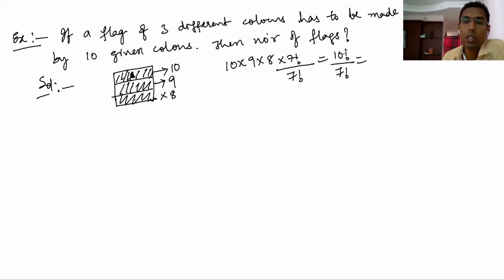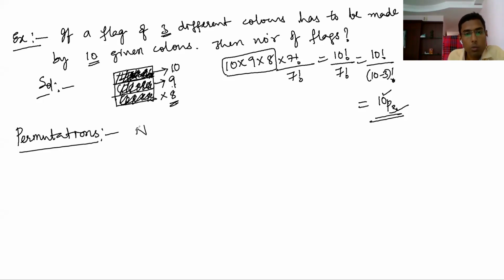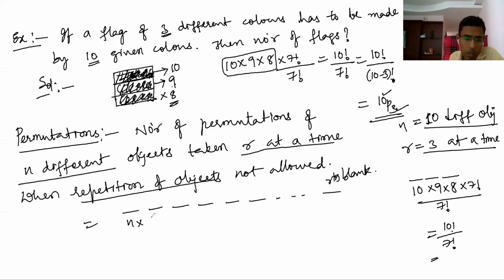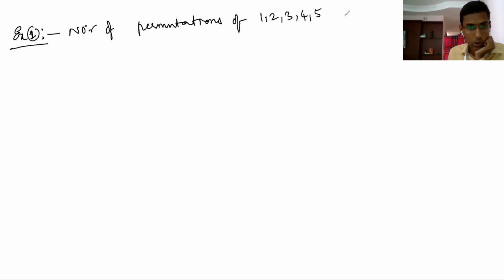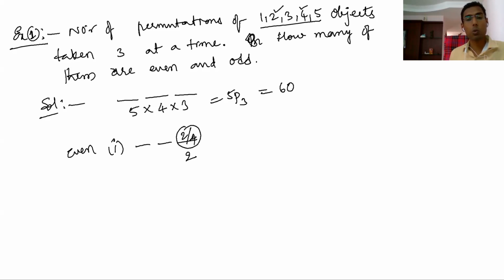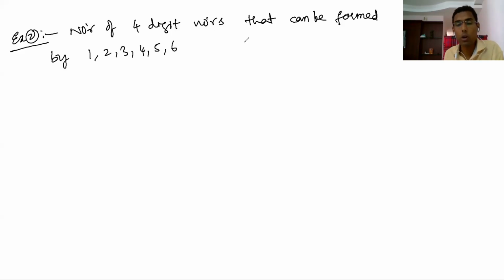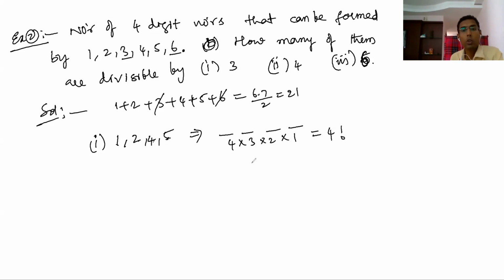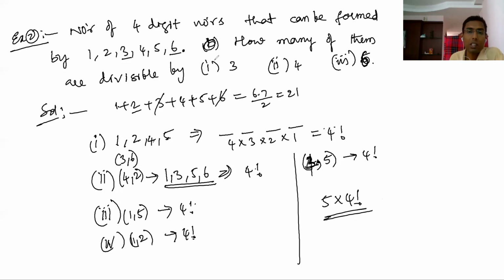PERMUTATIONS&COMBINATIONS P 4